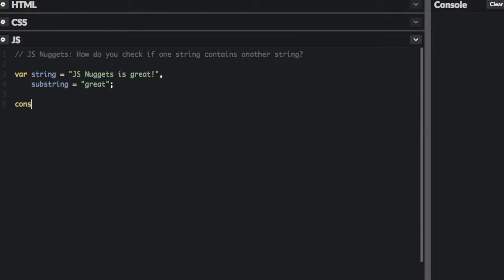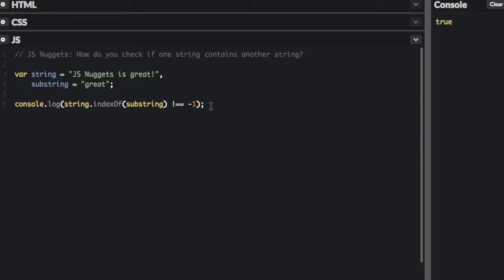How do you check if a string is in another string? (JavaScript)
Learn how to check if one string (substring) is contained in another string in JavaScript.